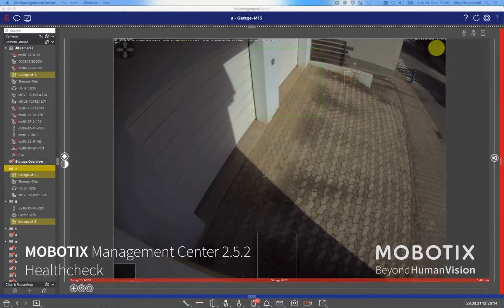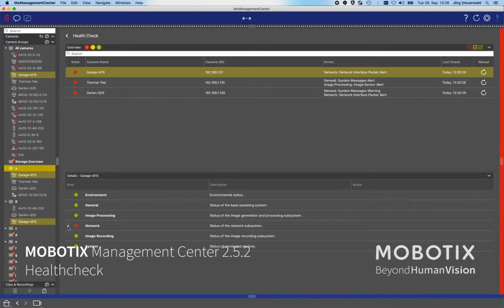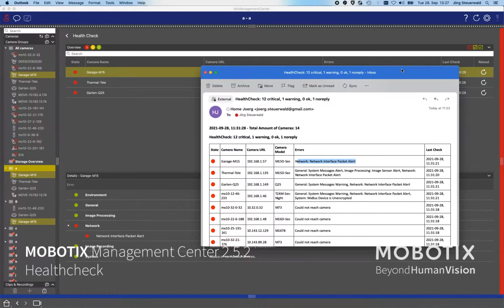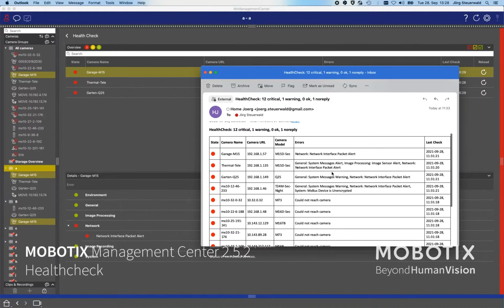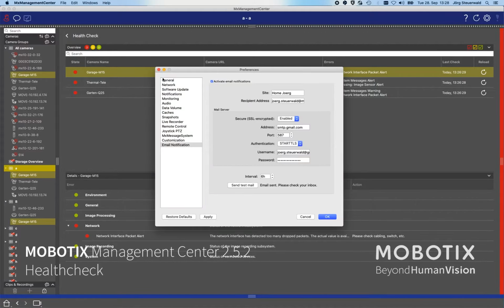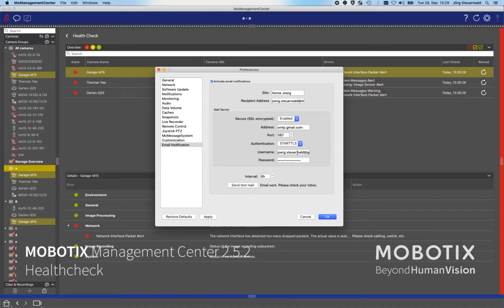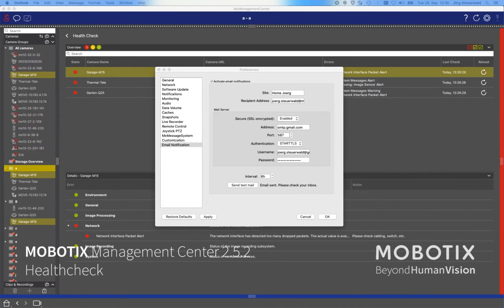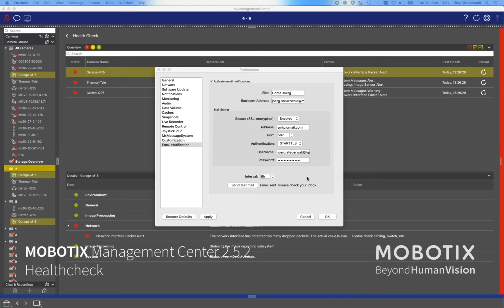MxManagementCenter 2.5.2 - Health Check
The improved "Health Check" function in MxManagementCenter 2.5.2 offers increased system security by sending a permanent automatic e-mail with the current system status of the integrated MOBOTIX IoT cameras. The interval for sending the report can be set individually and runs in the background.